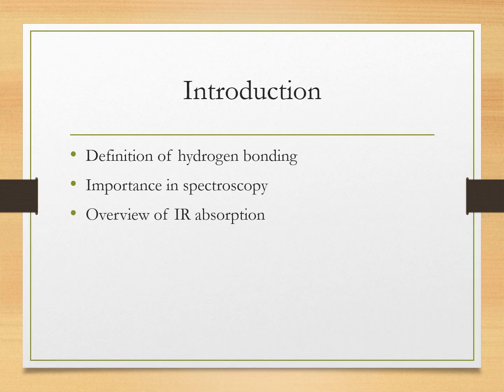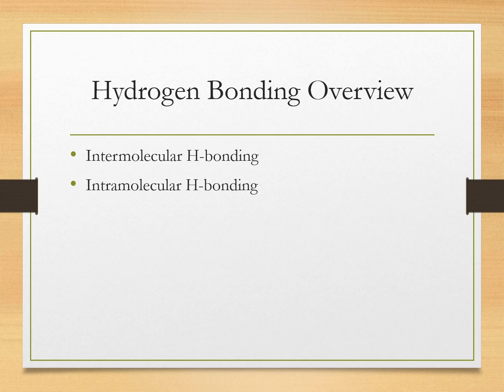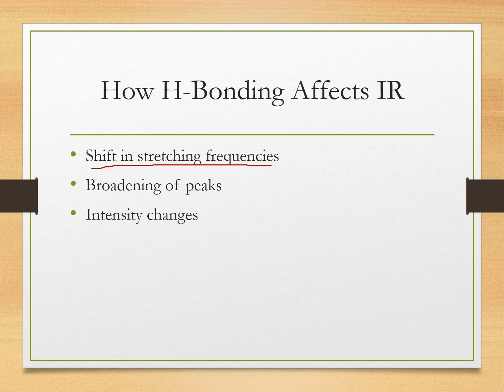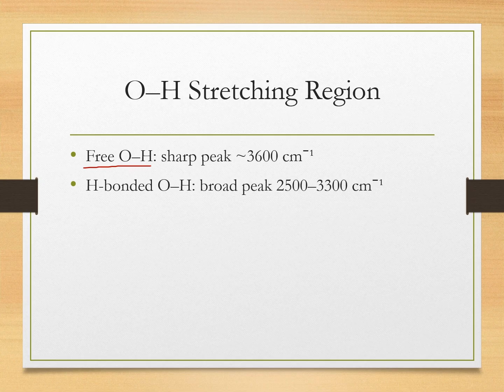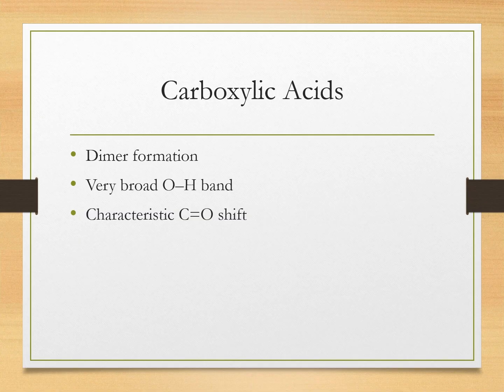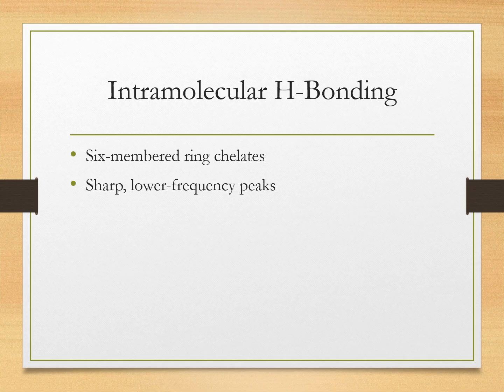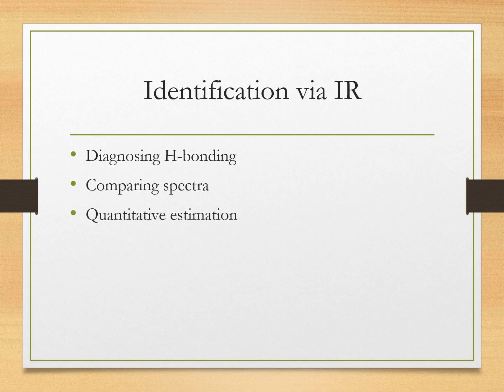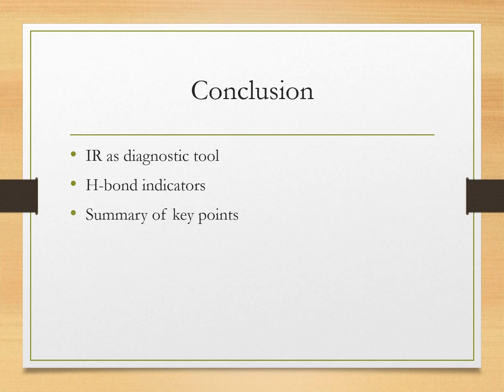Hydrogen Bonding in IR Spectroscopy